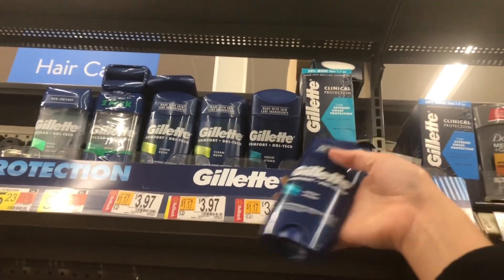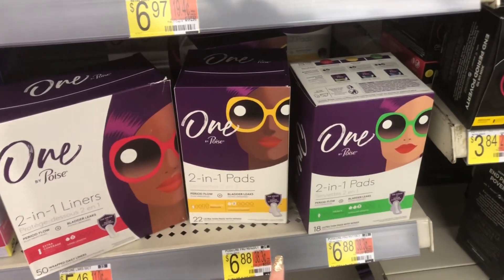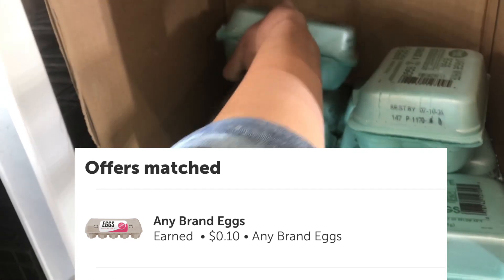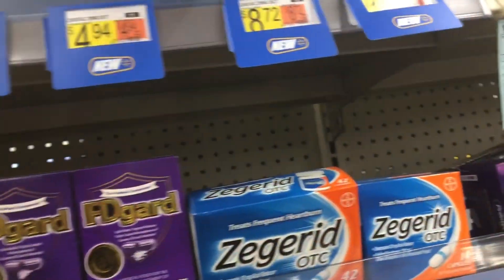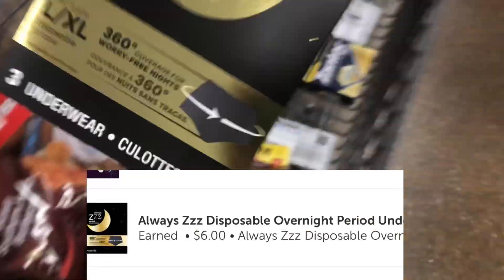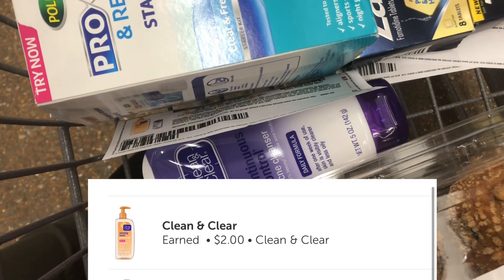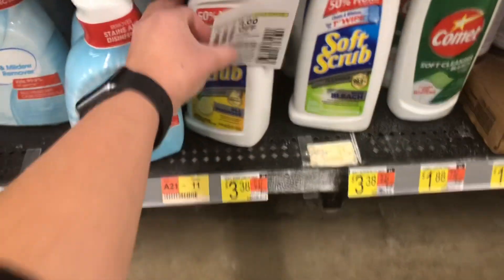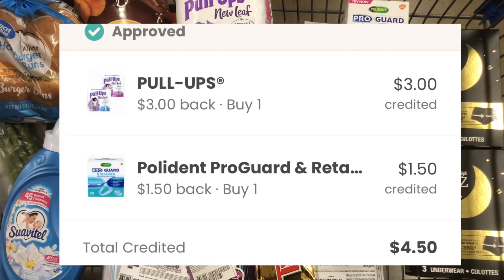Walmart Craze - Finish that Grand Slam Bonus!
I am almost finished with my Ibotta Bonus. How are you guys doing? 😅

Save More With The Following Codes:

ShopKick 250 kicks = $1
Open the App and Scan Products when you walk in!